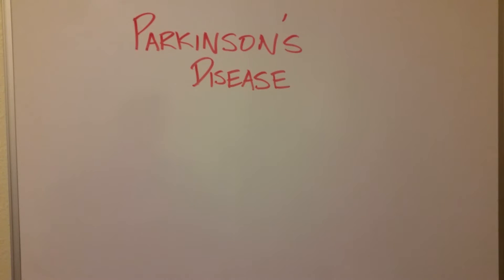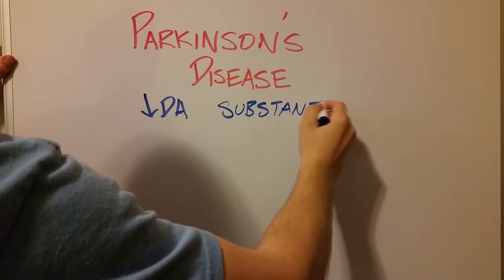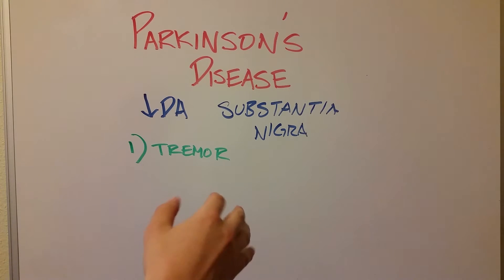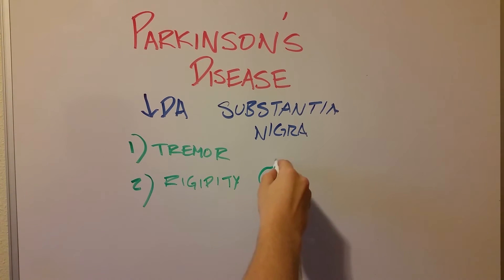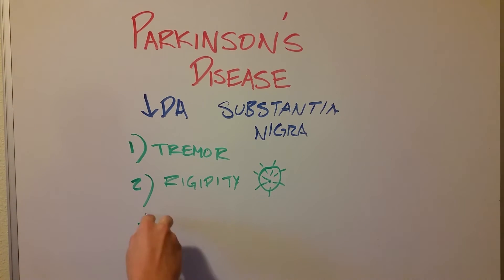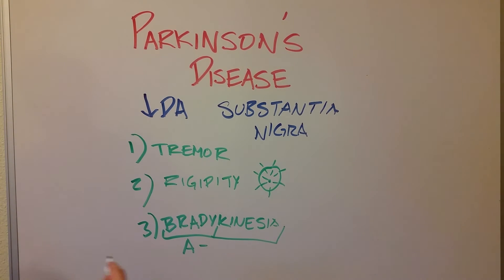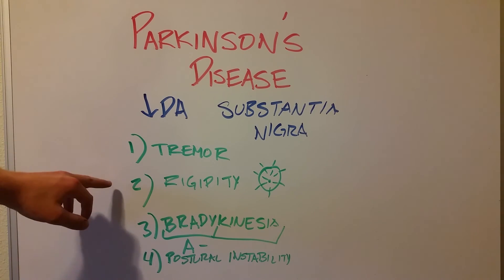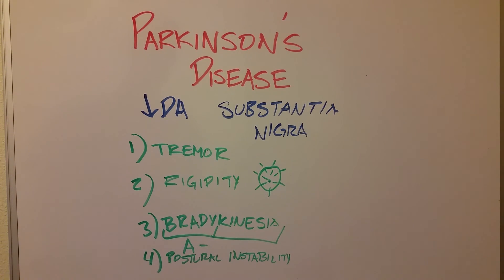Introduction to Parkinson's Disease: The Cardinal Symptoms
Intro to the cardinal motor symptoms of Parkinson's Disease